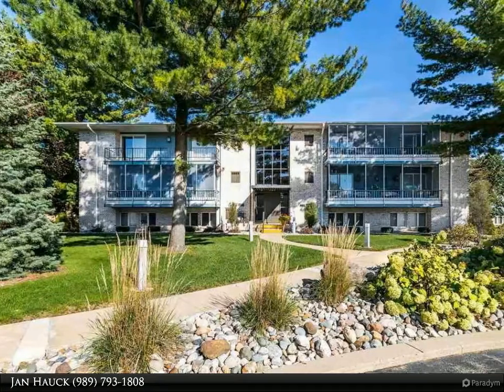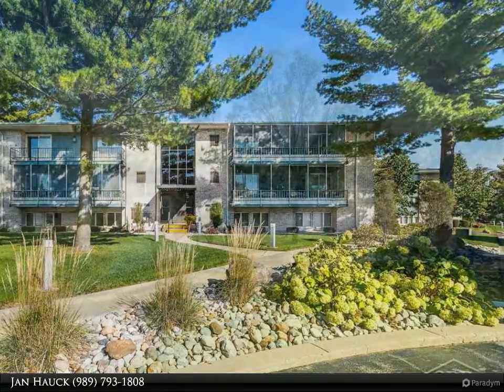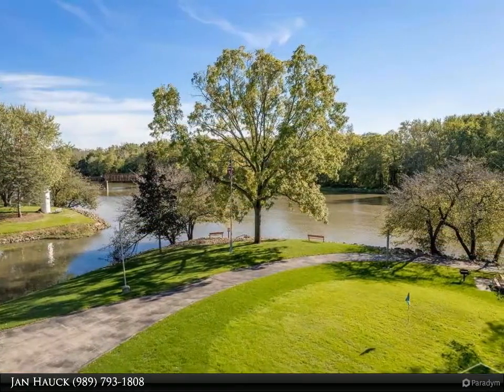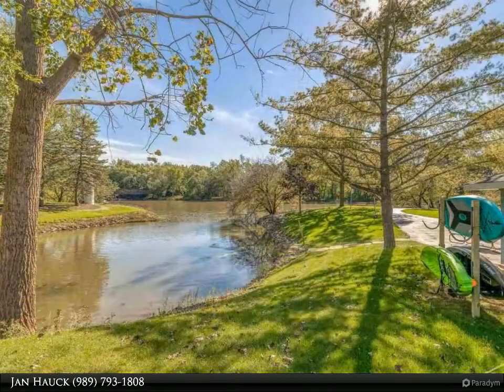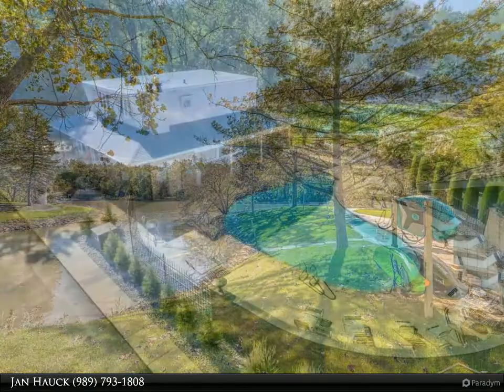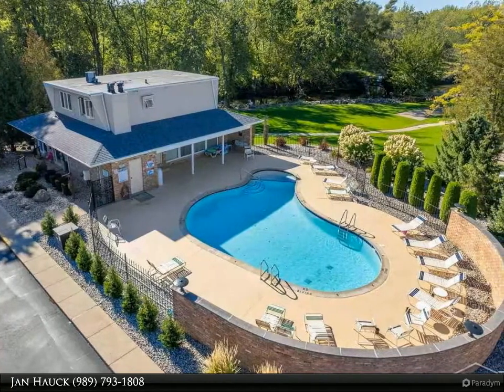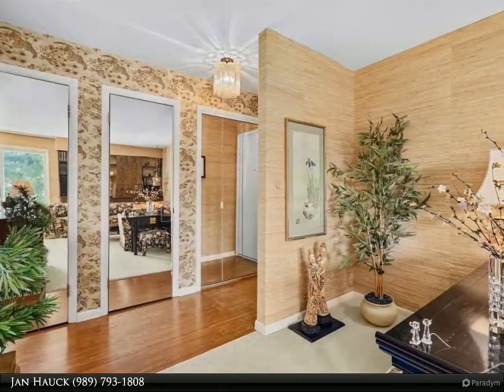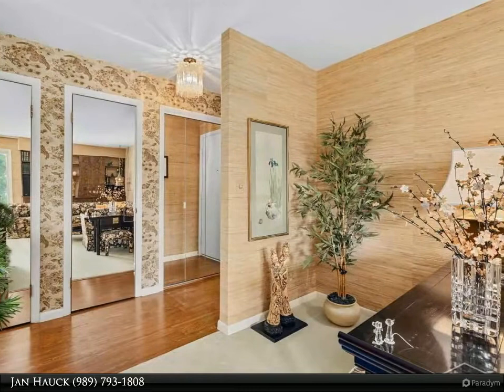5905 W Michigan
Looking for carefree condo living? This beautiful River Forest condo with river views features 3 bedrooms, 2 full baths, a spacious master suite with a walk-in closet and private bath, a bright and open floor plan with a 24X5 screened-in private balcony, and almost 1,300 square feet of living space. You will enjoy 2 covered parking spaces side by side, extra large storage locker, inground pool, clubhouse, bike path, grills, and picnic tables. HOA fees include water, heat, maintenance and insurance. Fee 348.00

2 full bath

Jan Hauck
Century 21 Signature Realty